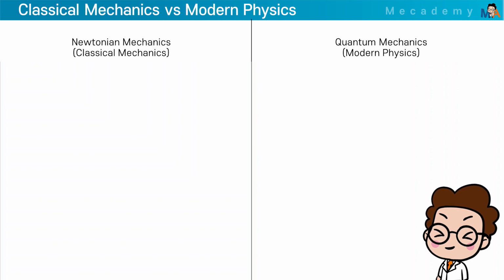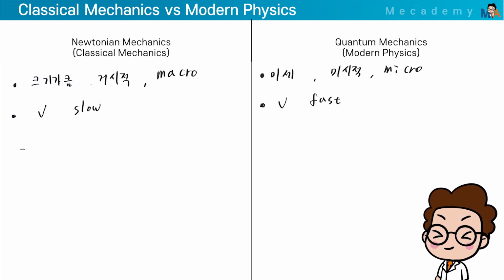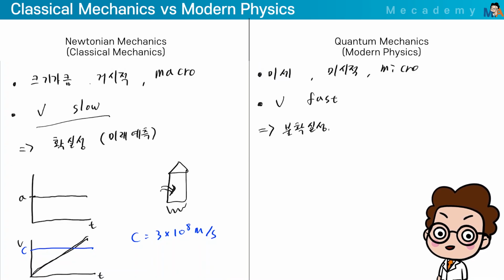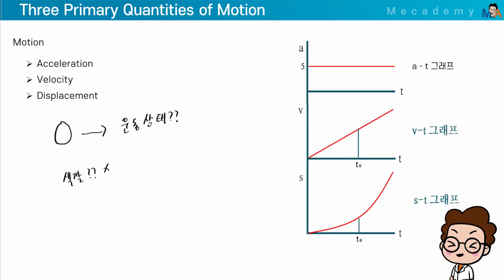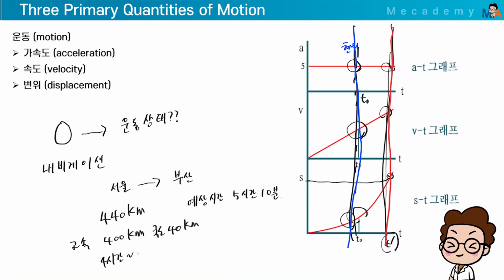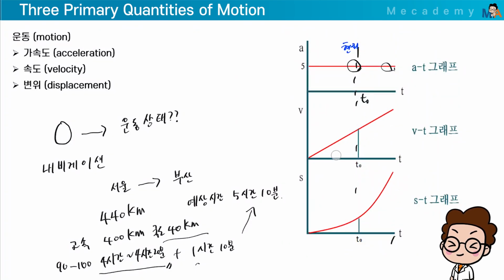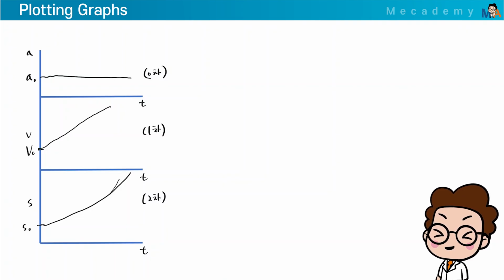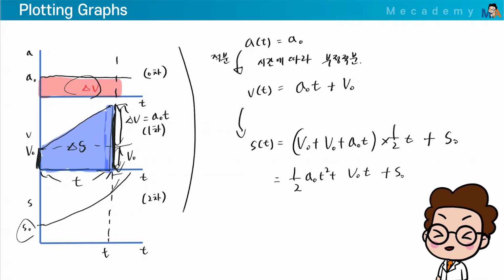[Chap. 1-3] The Three Elements of Motion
Lecture 3: The Three Elements of Motion

00:00 Highlight Reel.
00:12 Introduction
00:22 Newtonian Mechanics (Classical Mechanics) vs. Quantum Mechanics (Modern Physics)
05:22 The Three Kinematic Variables
10:37 Derivation of Equations (Graphical Method)

Minsikham Academy: University Physics (General Physics) Course Introduction

Achieve an A+ in University-Level Physics, Even with No Prior Knowledge:
This course is structured to facilitate a comprehensive understanding of university-level physics, enabling students to excel regardless of their initial familiarity with the subject.

Eliminate the Need for Rote Memorization of Complex Formulae: Our pedagogical approach emphasizes conceptual understanding over the rote memorization of intricate physical formulae.

A Unified Problem-Solving Methodology: We present a singular, robust methodology applicable to the resolution of all problem archetypes within the scope of this course.

Conceptual Mastery for Advanced Studies in Mechanics: A thorough assimilation of the concepts presented herein will provide a solid foundation for, and seamlessly integrate with, subsequent advanced studies in other domains of mechanics.